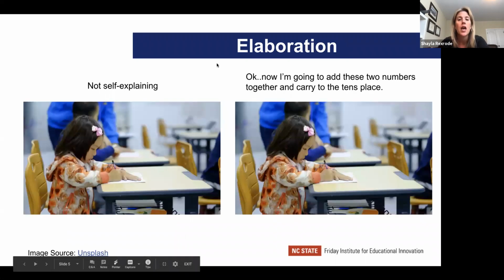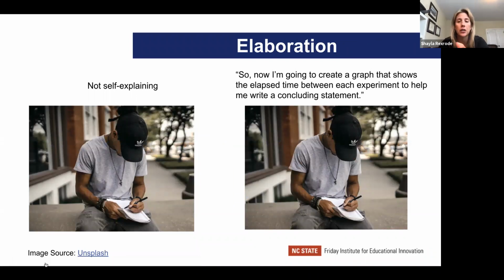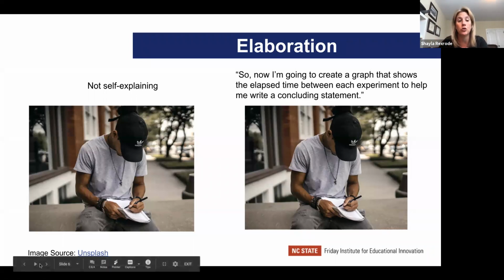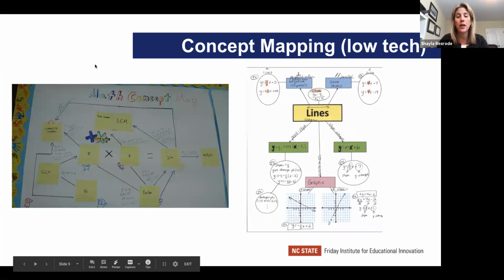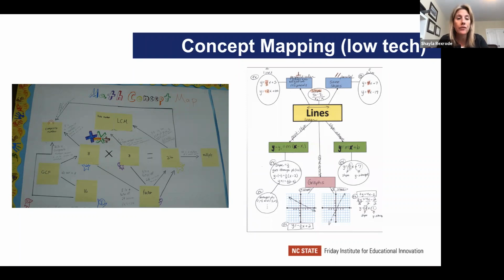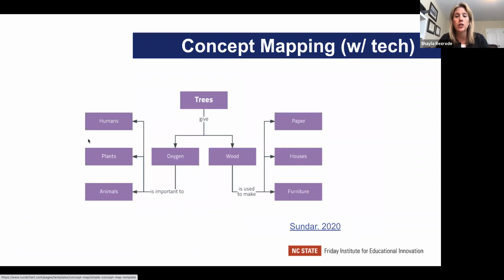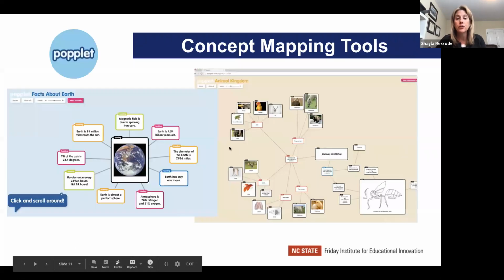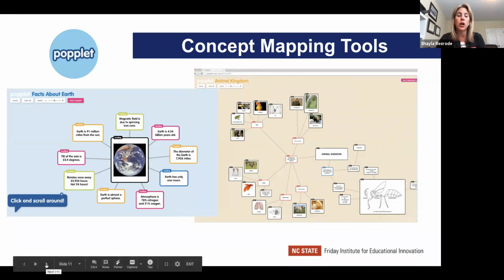Module 1: Video 3